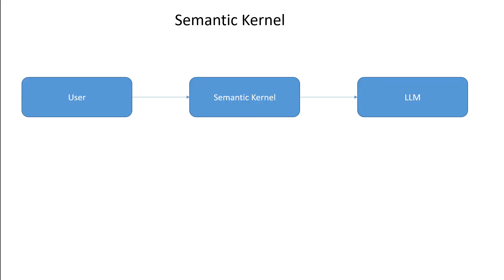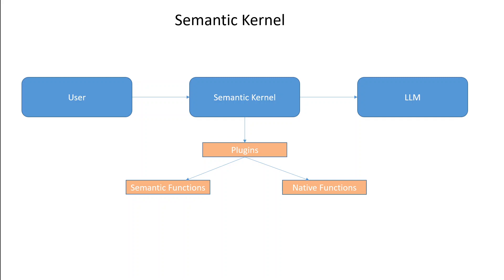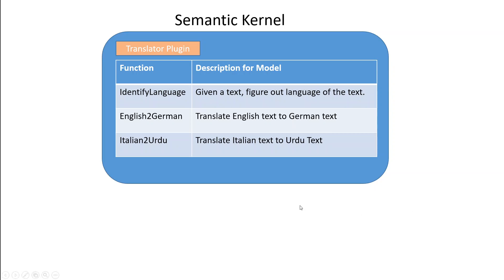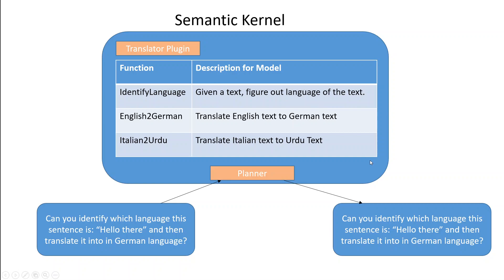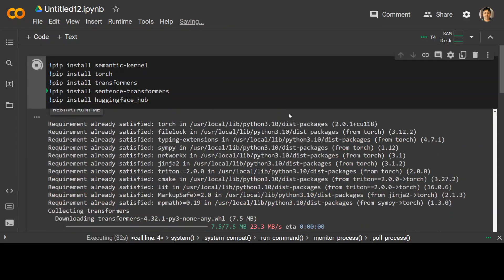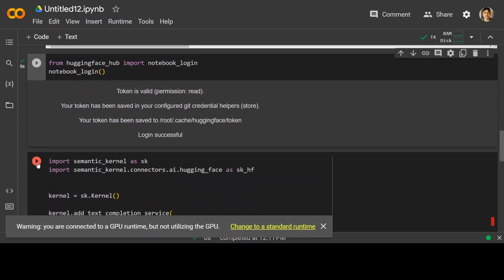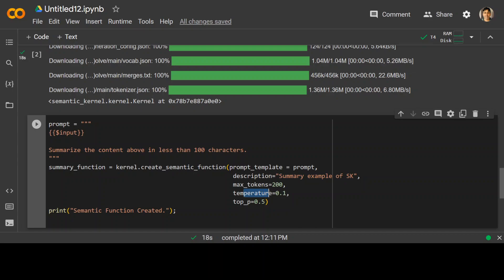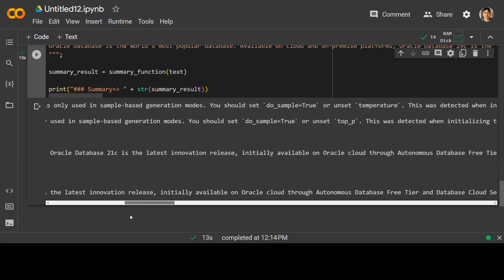How to Write Semantic Function in Semantic Kernel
This guide shows you how to create semantic function in semantic kernel in Python with code example and explain the concepts in simple language.